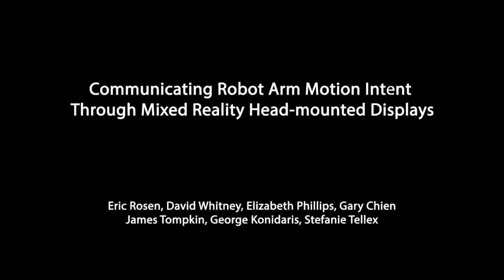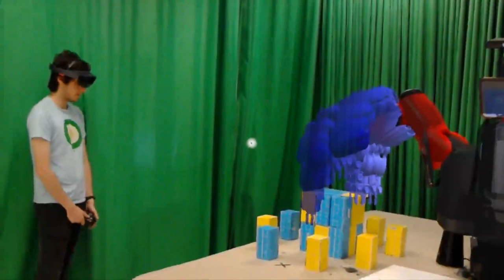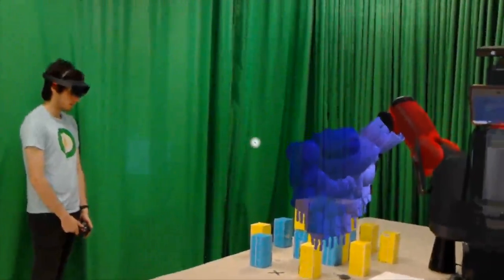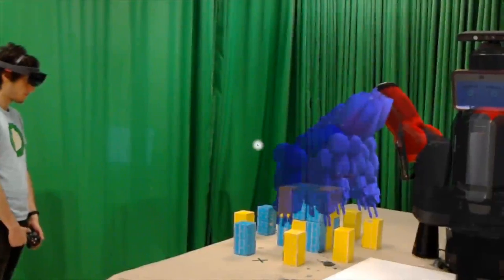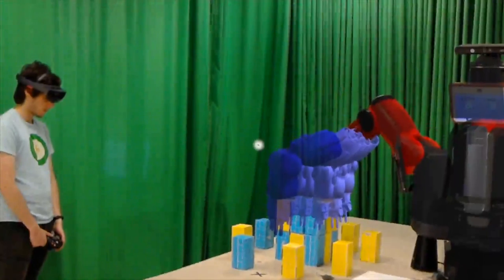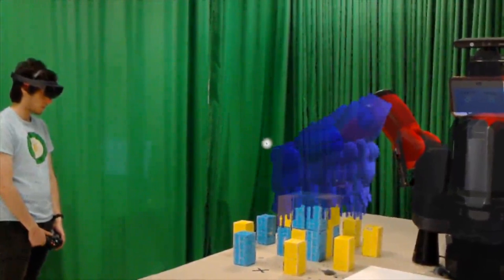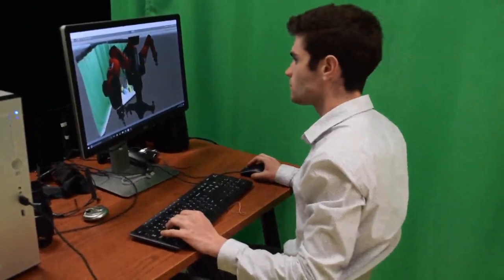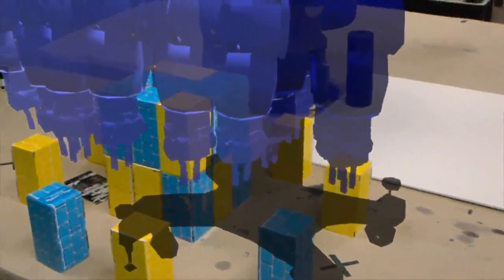Communicating Robot Arm Motion Intent Through Mixed Reality Head-mounted Displays